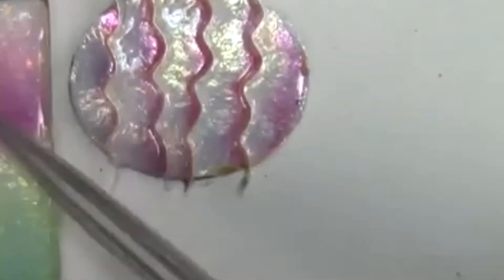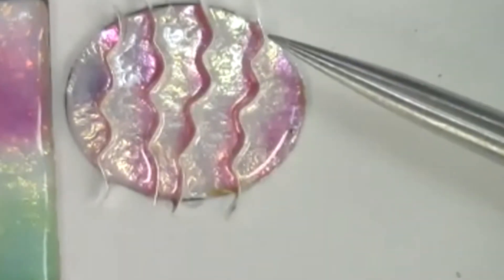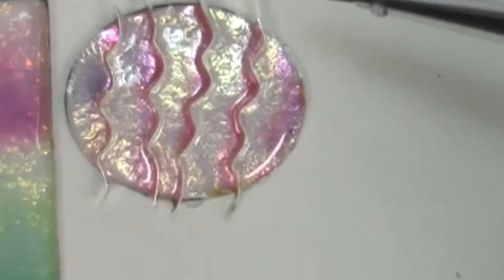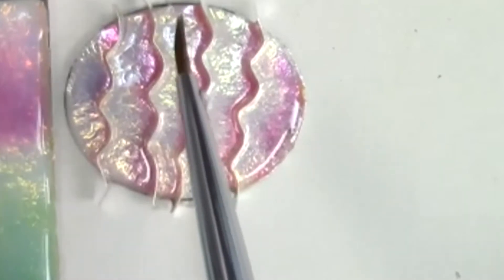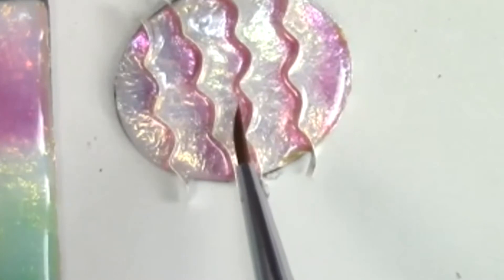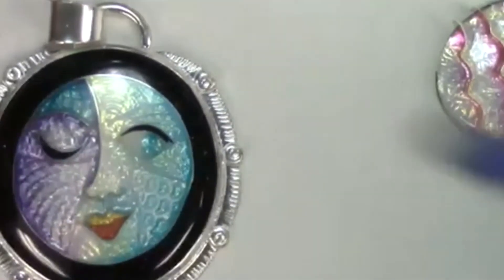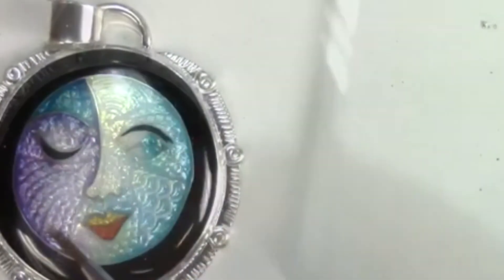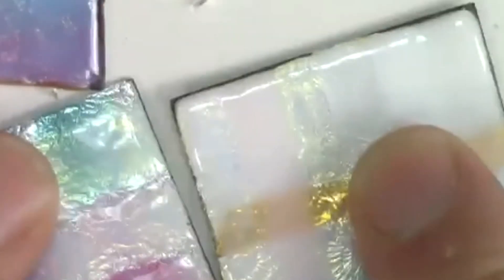Create Tutorials Opal Trailer